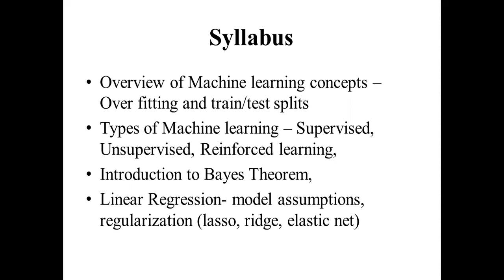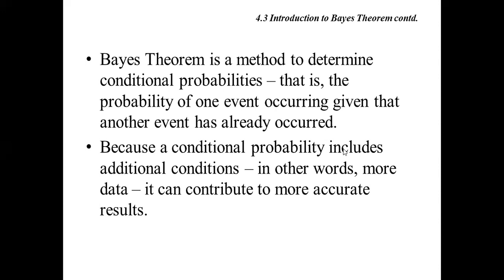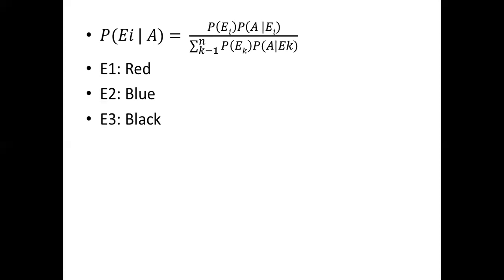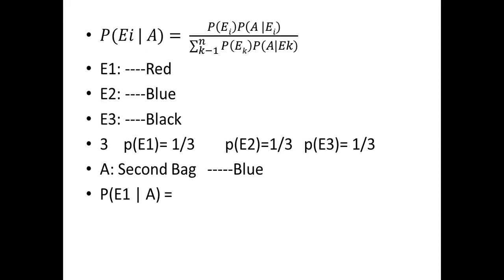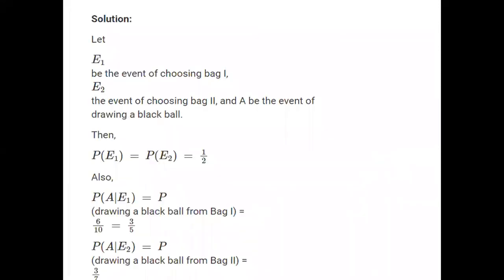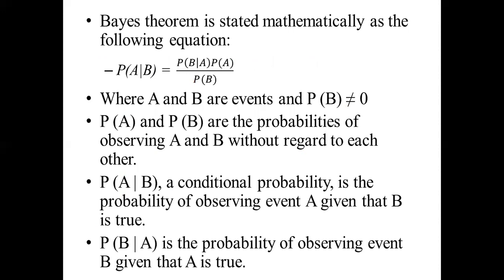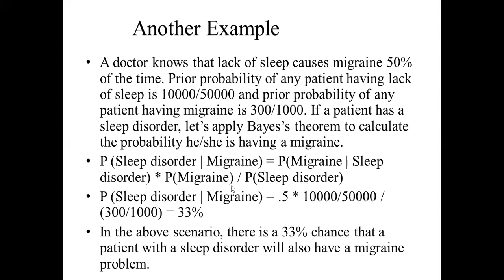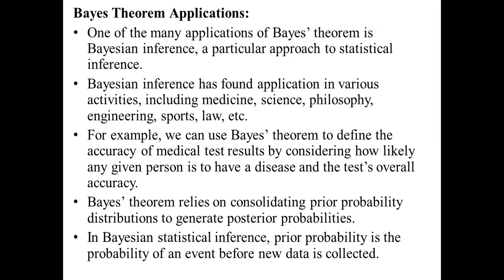DS Chapter 4: Lect 3